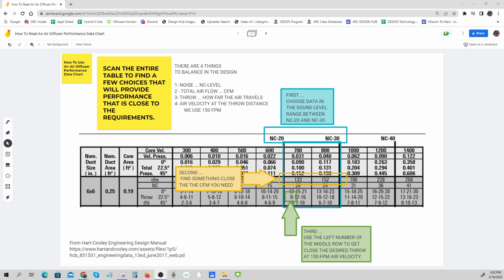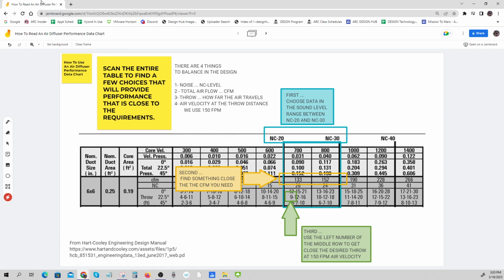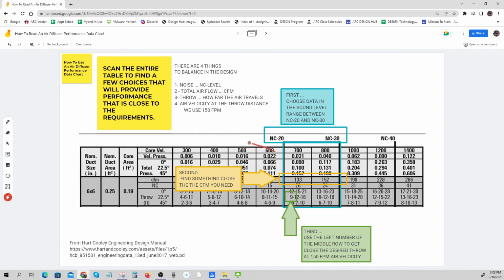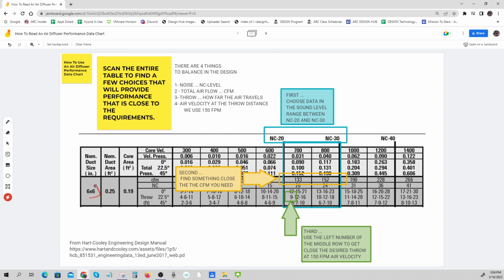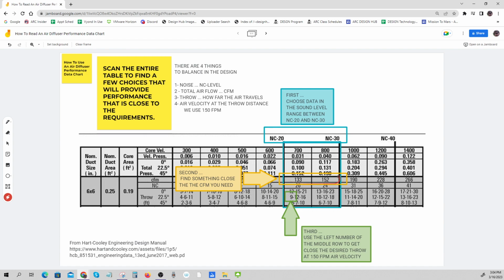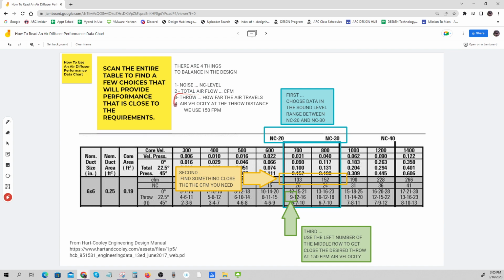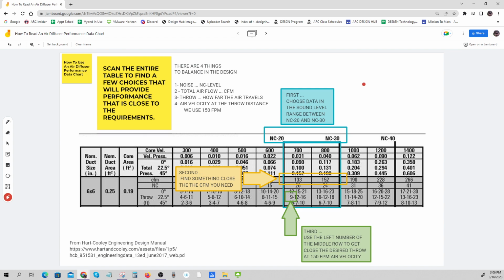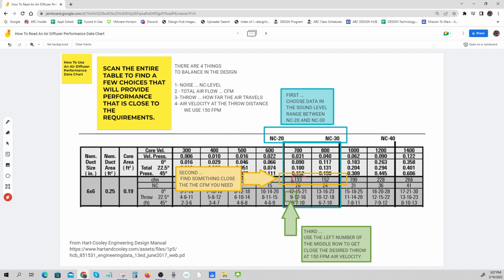How to Use An Air Diffuser Performance Data Chart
NC-Level
CFM
Throw
Velocity At Throw Distance